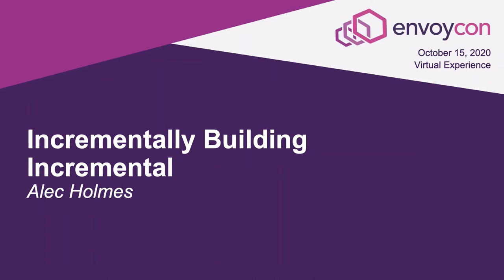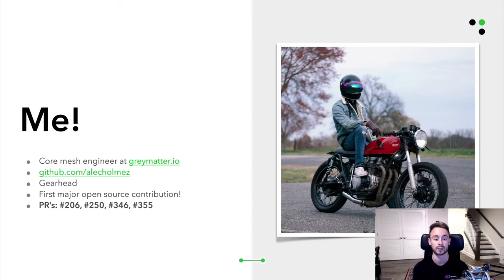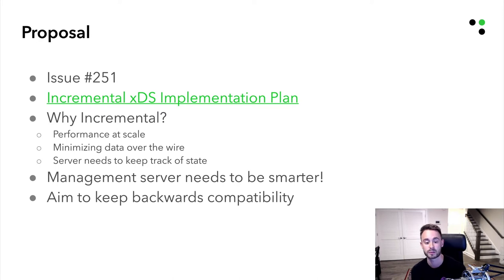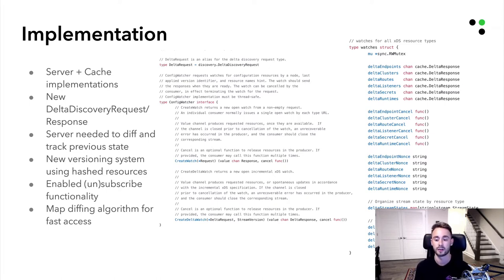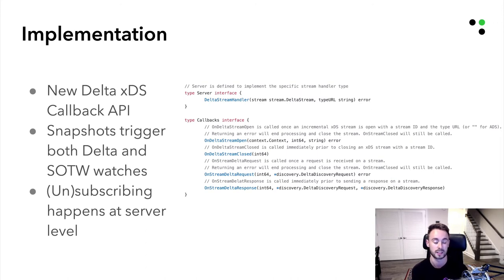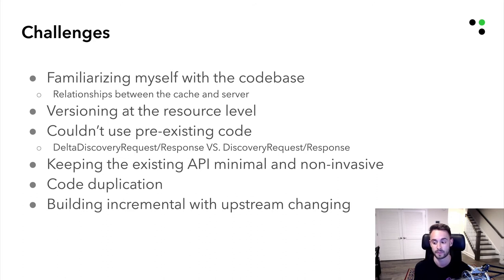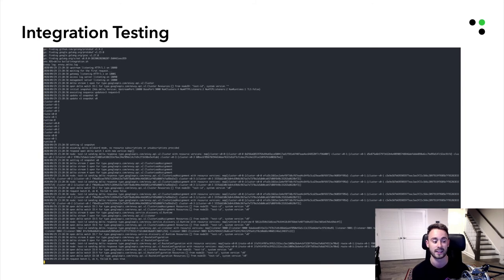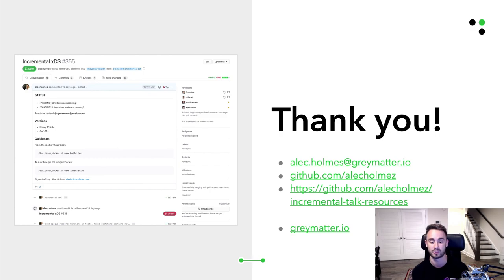Incrementally Building Incremental - Alec Holmes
This talk walks through the development process of incremental xDS lead by Alec Holmes and Joshua Rutherford inside the open source repository “envoyproxy/go-control-plane” . It touches on differences between SOTW and Incremental xDS, implementation hurdles tackled when building out the new protocol, and design changes in the pre-existing codebase needed to build out Incremental. Alec will lay out the remaining goals, and discuss the next steps for the repository.